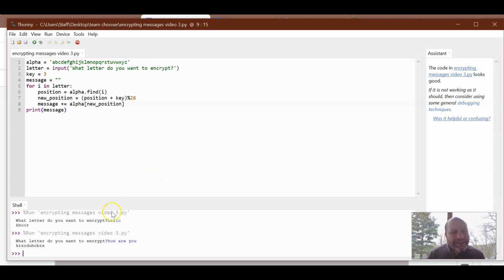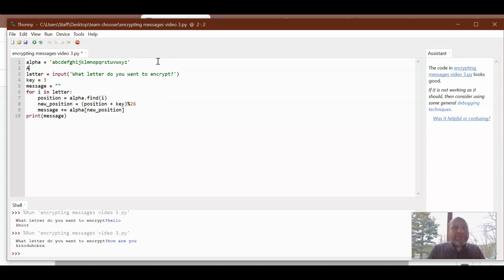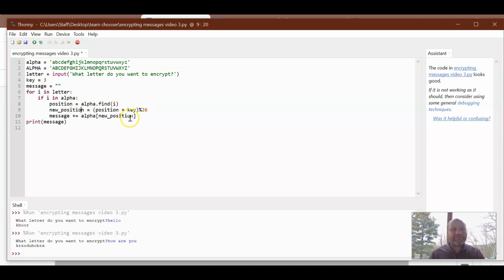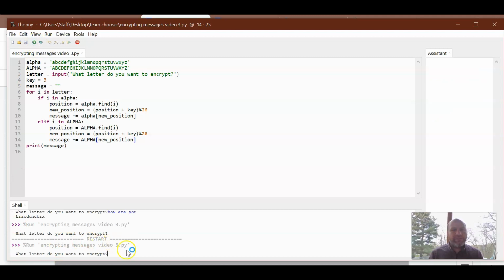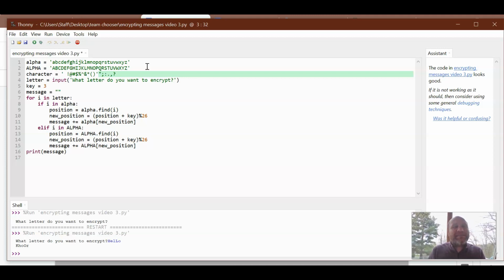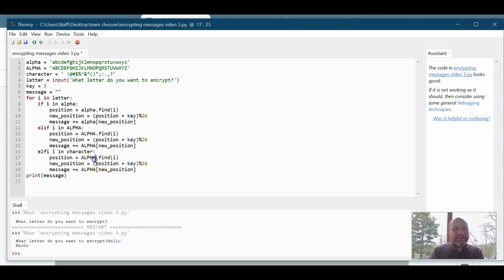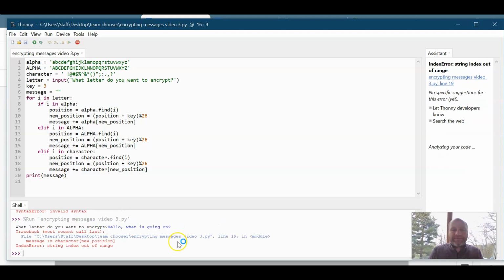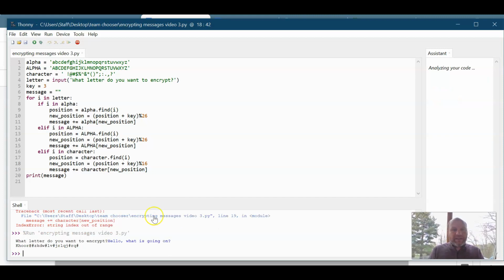Caeser Cipher Video 5 Encrypting a whole message with upper